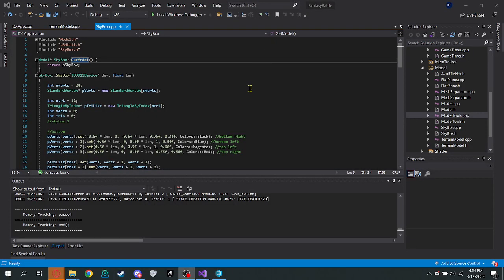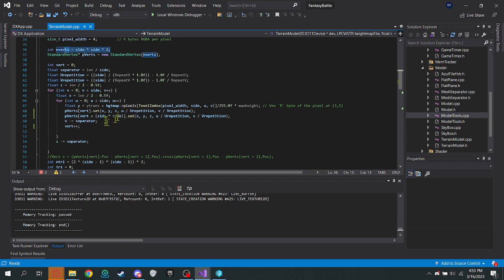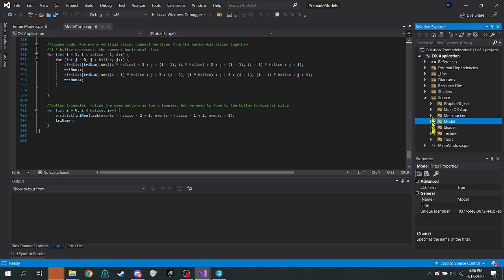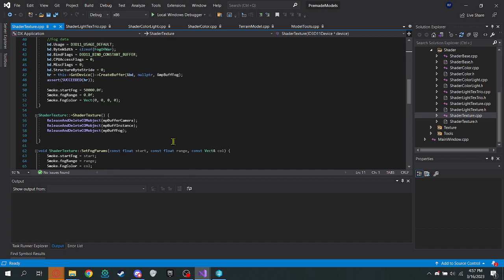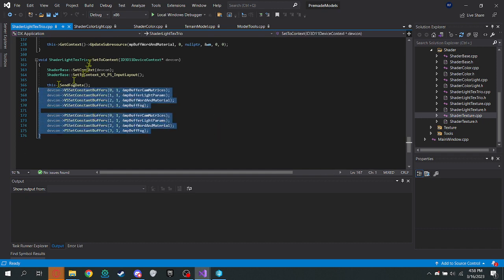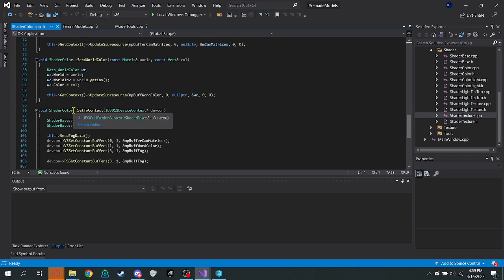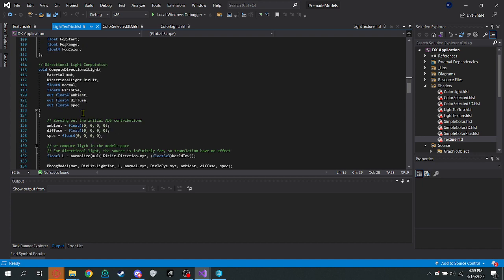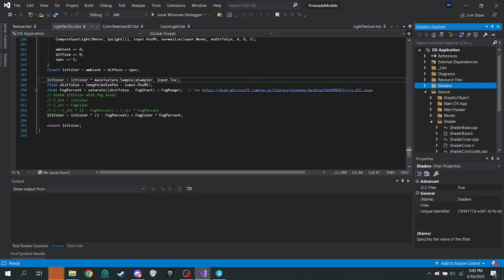GAM 370 Final Assignment: Extras